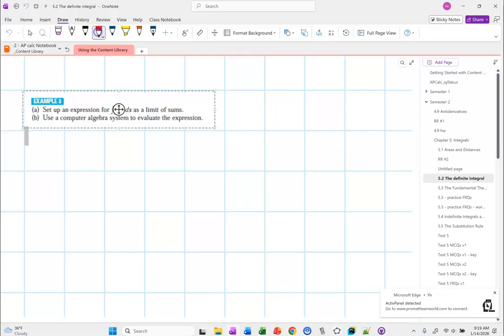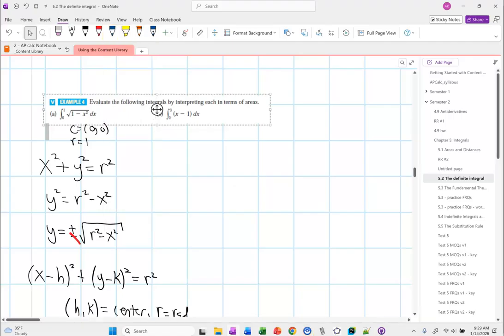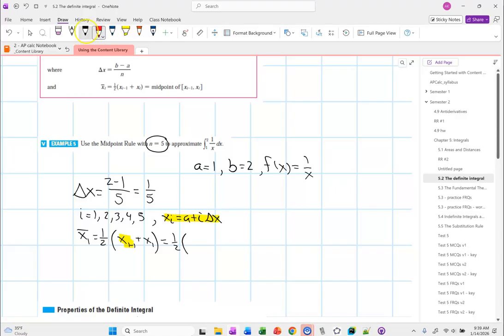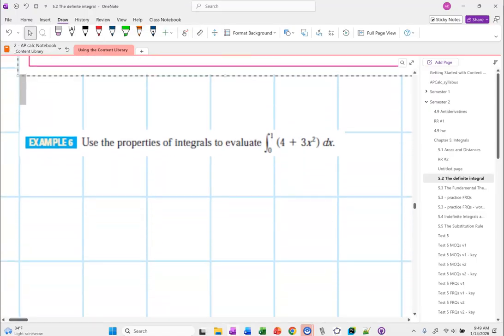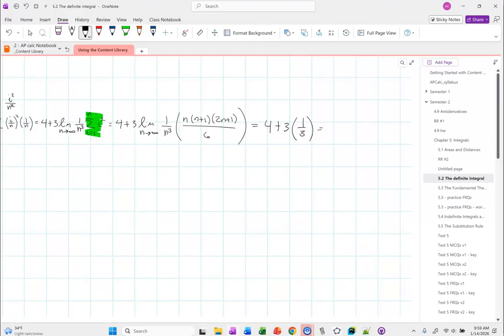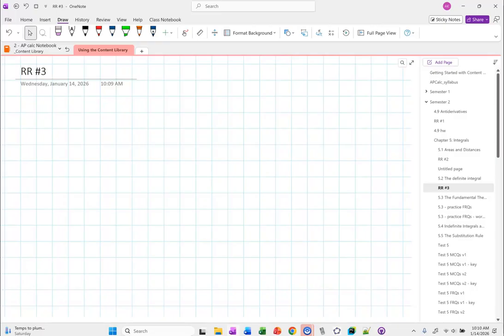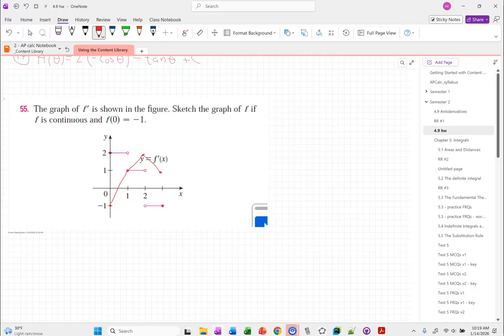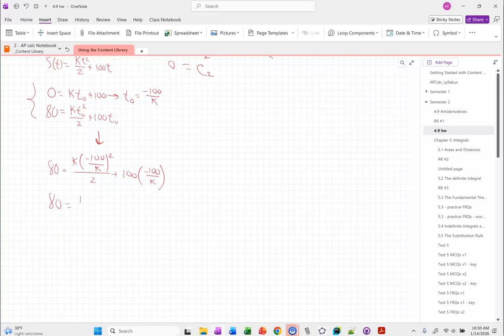1/14/26 ap calc - 2nd hour